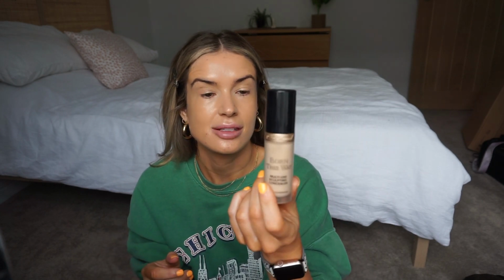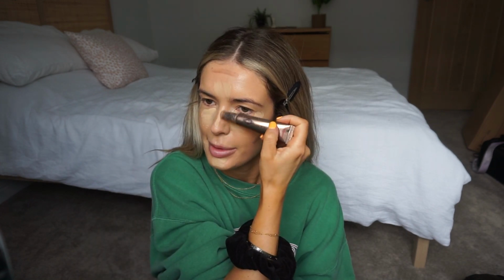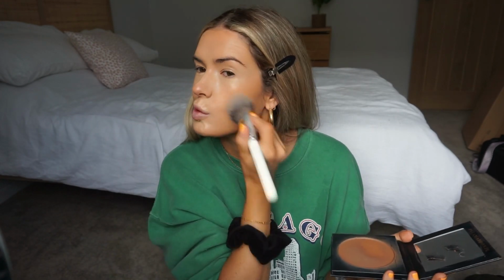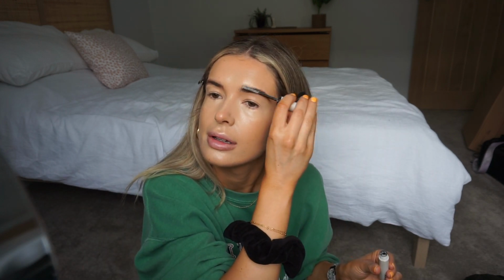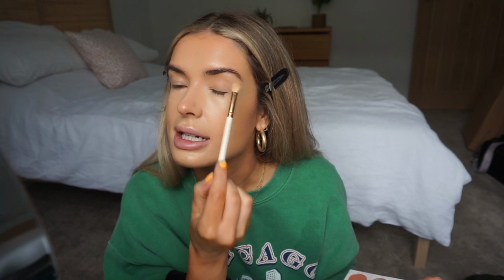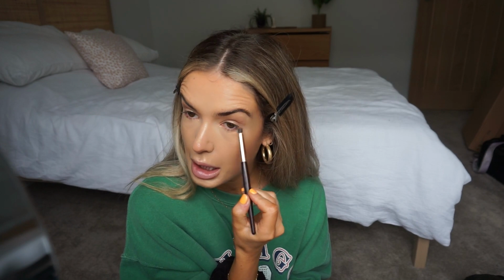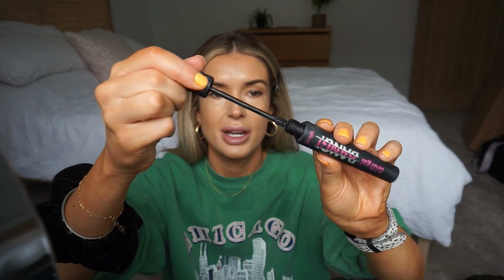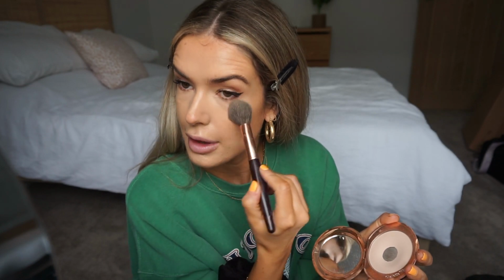MY EVERY DAY MAKE UP ROUTINE | Natural Make Up | GRWM Jess Bloom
EVERYDAY MAKE UP ROUTINE | NATURAL MAKE UP | Jess Bloom
Inc. It cosmetics, Kylie Cosmetics, MAC, Charlotte Tilbury and more!

I'm not a make up artist but this video was highly requested.

My instagram is @BloomsEats